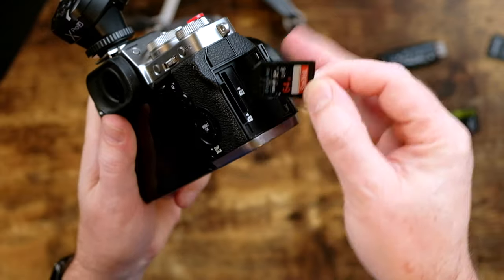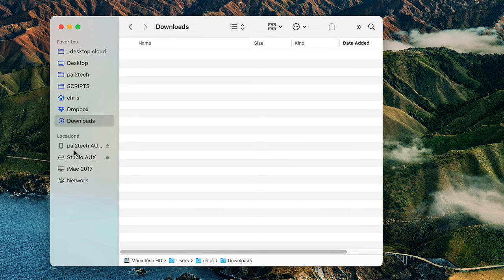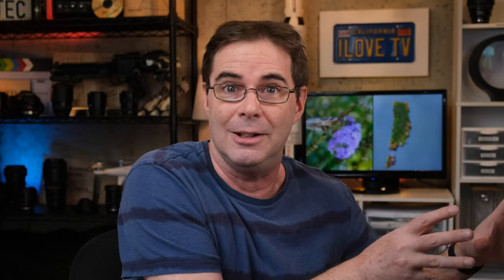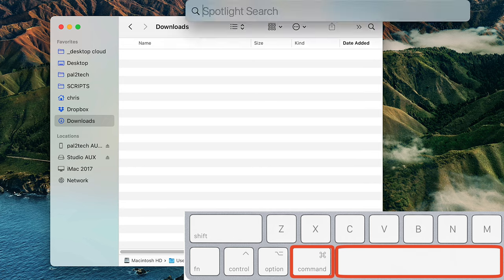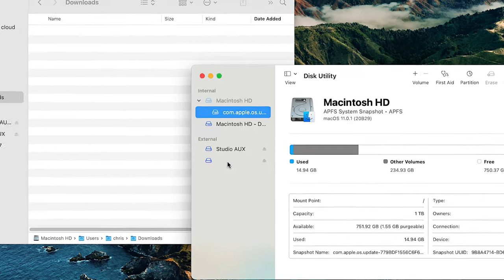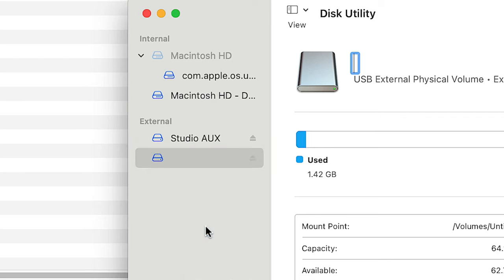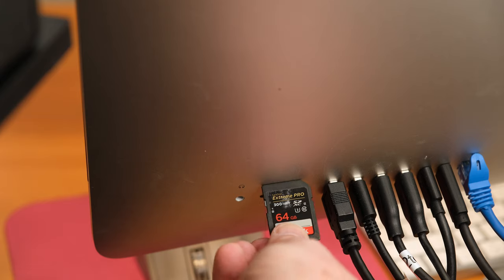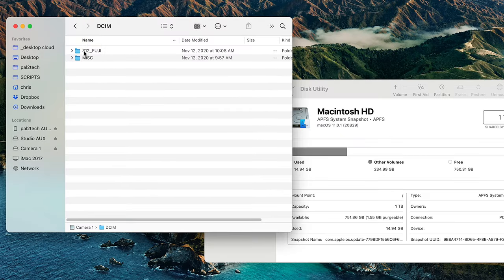SD Card Not Recognized in Mac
SD card not recognized? Here's how to fix MacOS Big Sur external drive SD card problem when operating system won't recognize the SD card from camera.

📺  See These Videos!

1.
2.

PRODUCT REVIEW OR TO SEND SOMETHING:
pal2tech
1227 North Peachtree Parkway 165
Peachtree City, GA 30269
United States